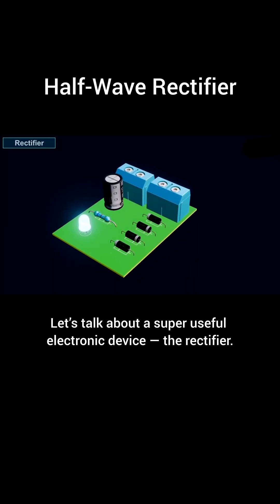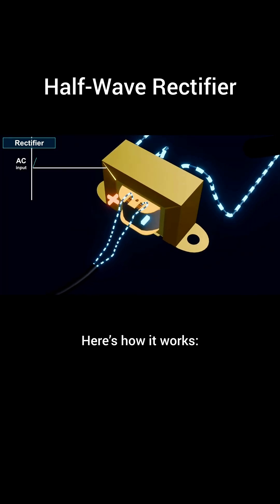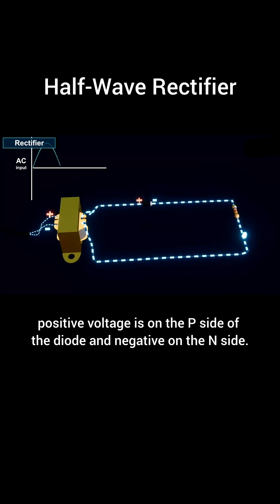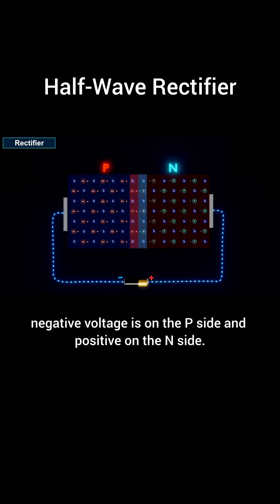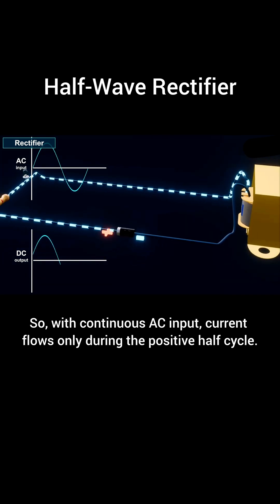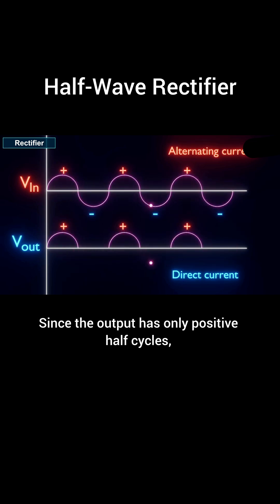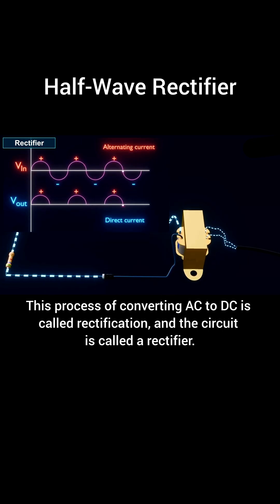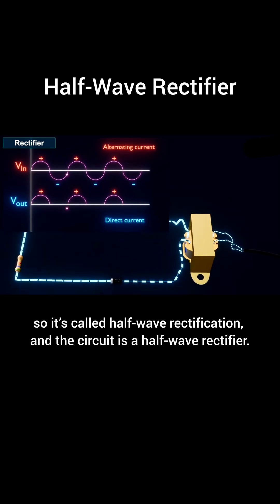Half Wave Rectifier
A half-wave rectifier converts AC to DC by allowing current only during the positive half of the AC cycle. The diode conducts in forward bias and blocks in reverse, giving an output with only positive pulses. ⚡🔋